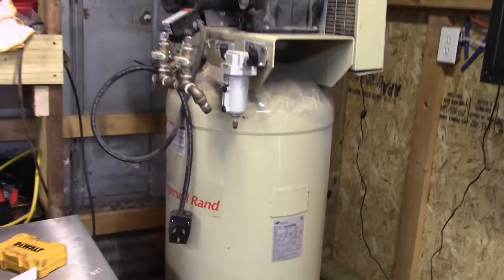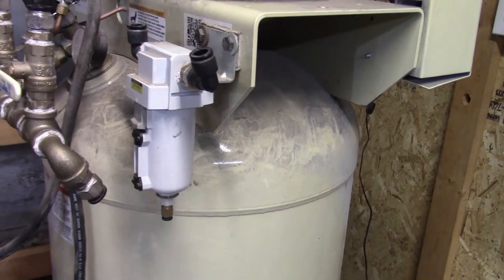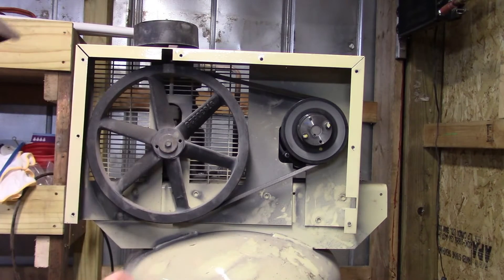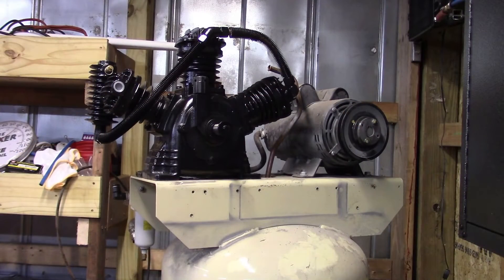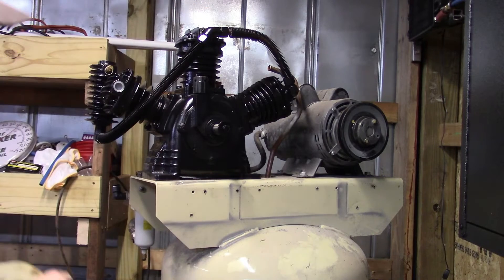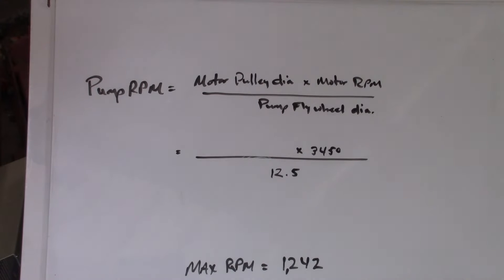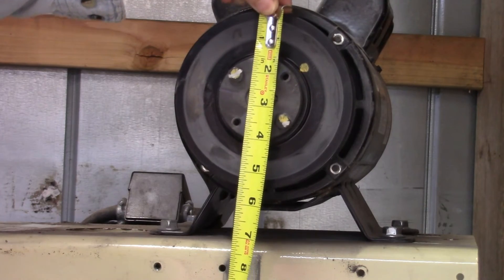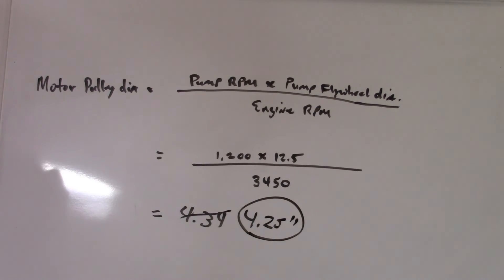Retrofitting a 2 Stage Air Compressor Part 1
Replacing the single stage compressor on my Ingersol Rand with a 2-stage Northstar compressor.  Part 1 of 3.

Here's what I bought: